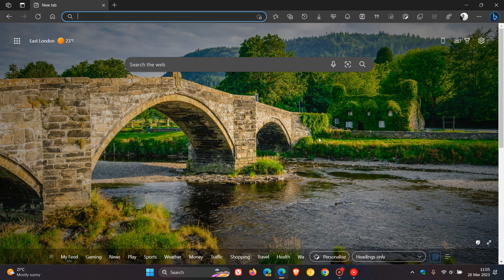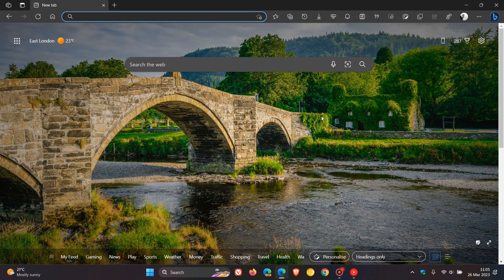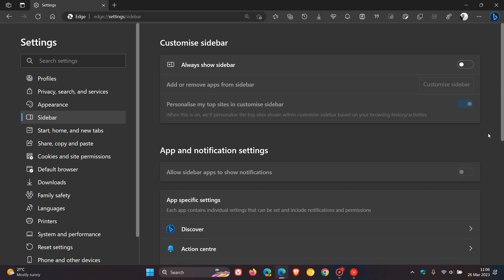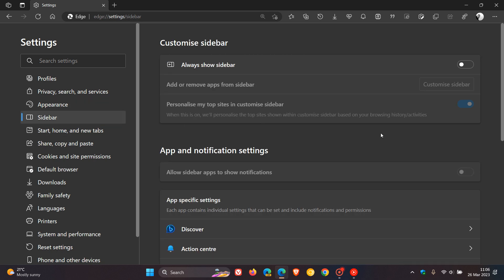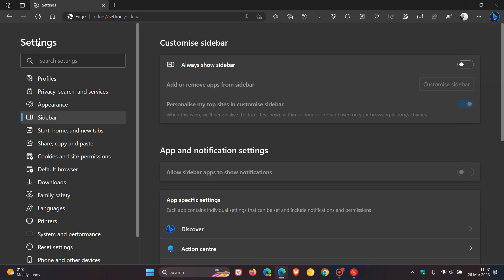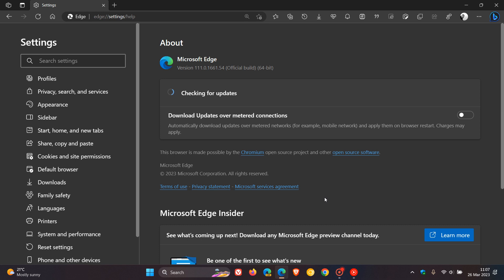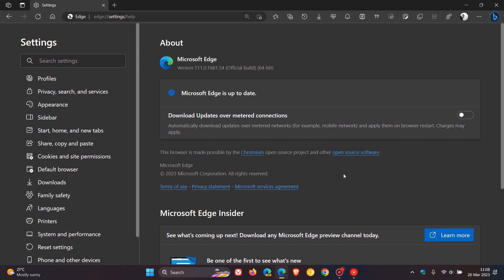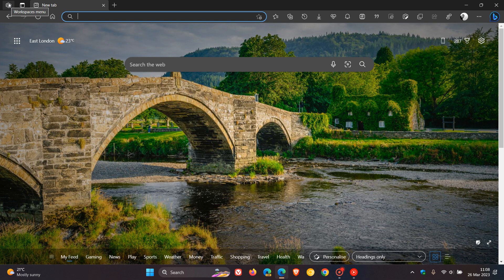Microsoft Edge update: new setting to remove the Bing icon (how to) | Security fixes released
This latest point release finally includes a default option now to hide the new Discover Edge Copilot button. This update also fixes 9 security vulnerabilities, so time to start checking again that your browser is up to date. Edge is updated to version 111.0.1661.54.